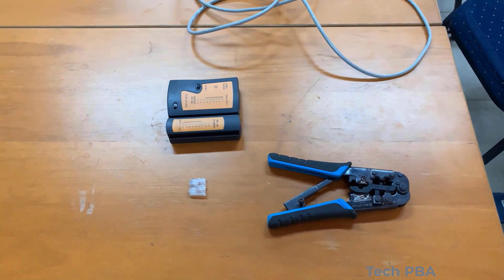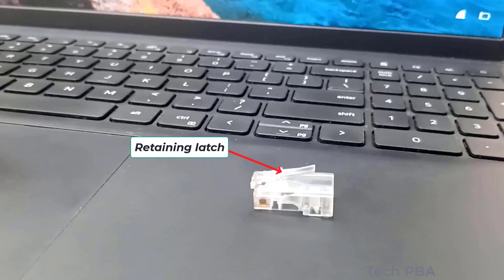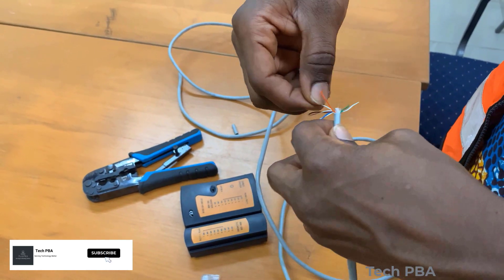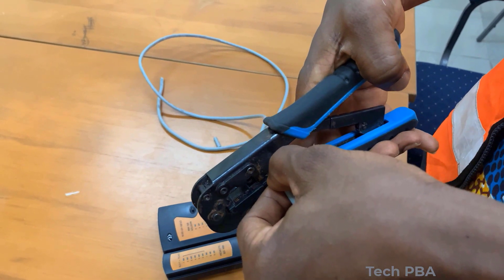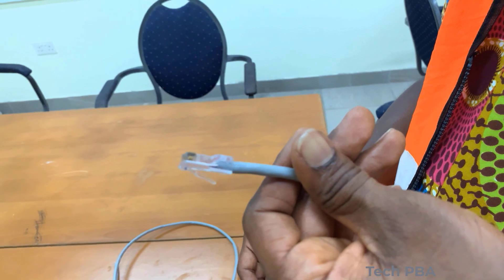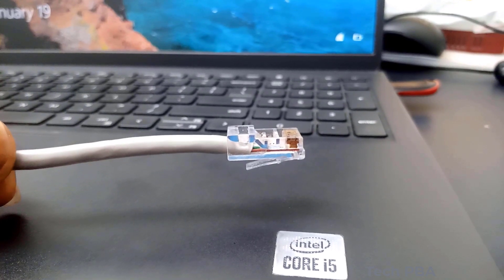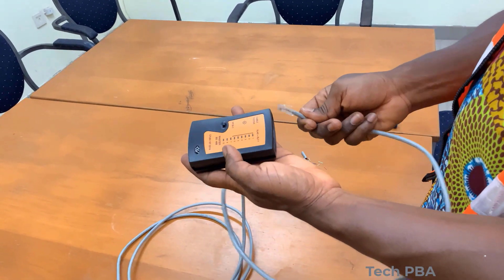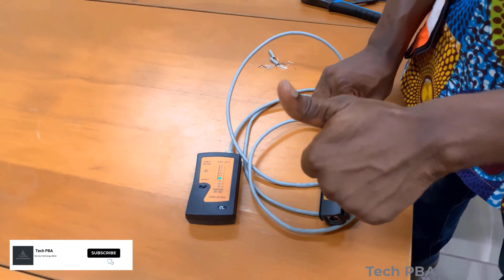How to make a network cable | How to make a straight through cable | How to make a patch cable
Learn in this video tutorial how to make a patch cable also known as a straight through cable. In this video, you will know the various parts of the RJ45 connector and the roles they play once they get terminated onto the network cable.
You will also see how to test your cable once done with a cable tester to ensure that cable works after termination. You can then use the patch cable to connect your networking devices like your PCs, printers, switches, routers etc